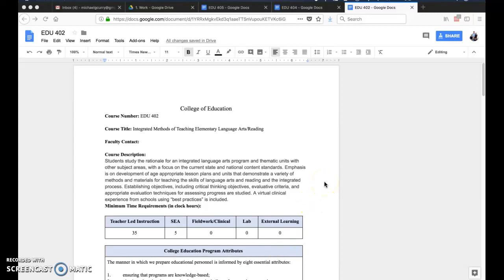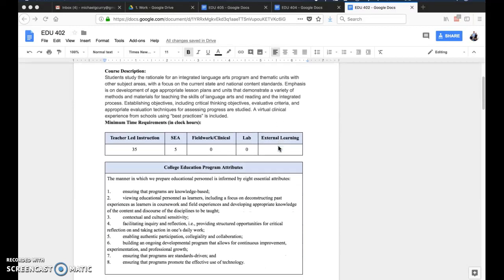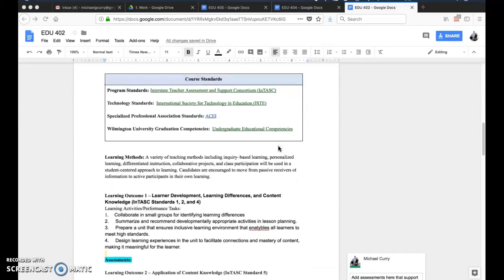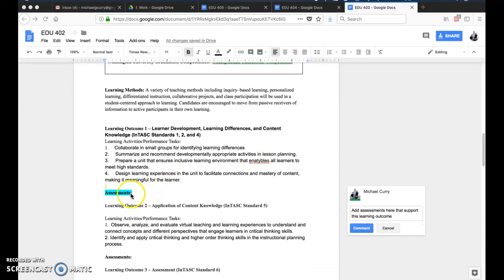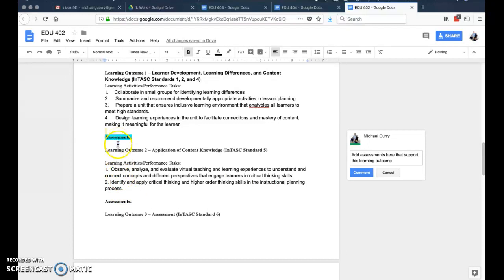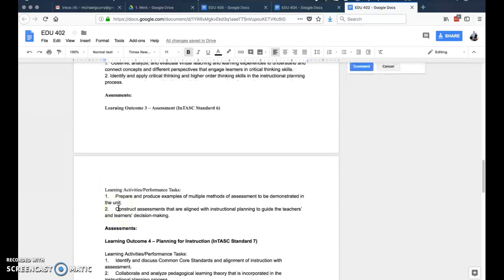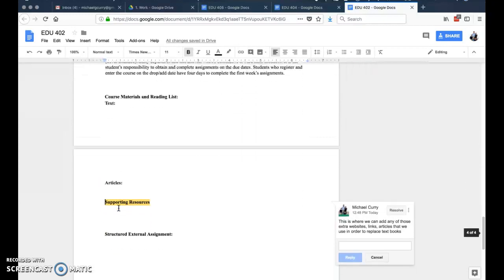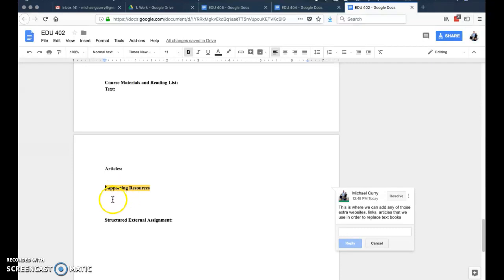Methods Syllabi Editing